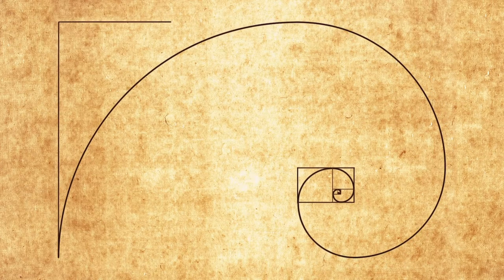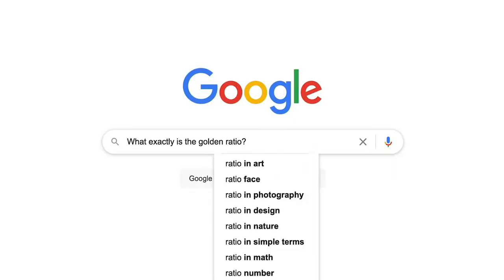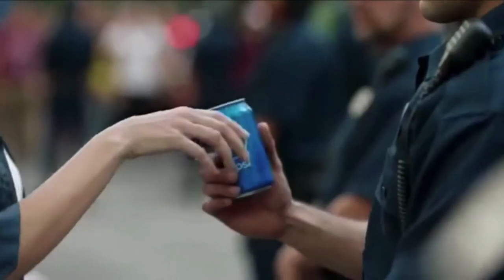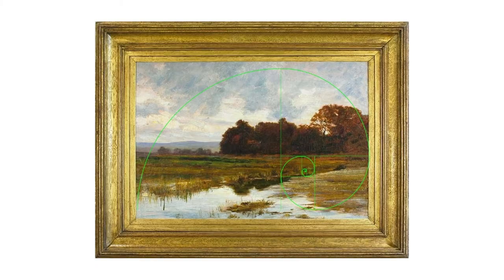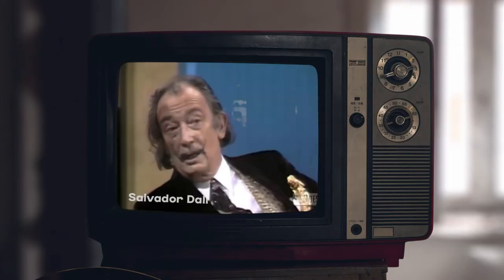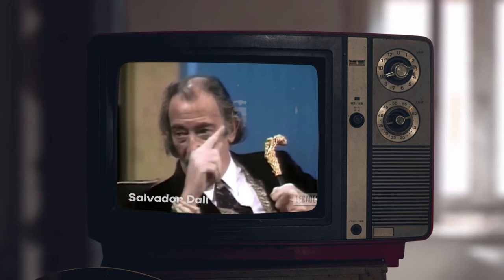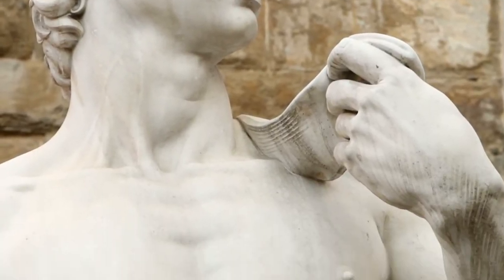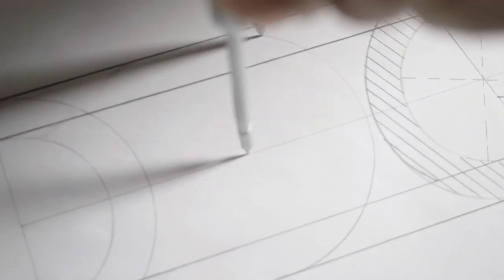Design Decoded | Episode 3: The Golden Ratio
Welcome to Design Decoded, our original video series. In each video, we’ll trace the history of some popular UX design element and attempt to explain its ubiquity. First up, we took a look at the caret, and then, the hamburger menu. This time, we’re examining the golden ratio.

The golden ratio, a.k.a. the divine proportion is a handy design tool.

Ceros is a cloud-based design platform that powers the web’s most exceptional interactive content, providing businesses with everything they need to stand out in the crowded digital landscape.